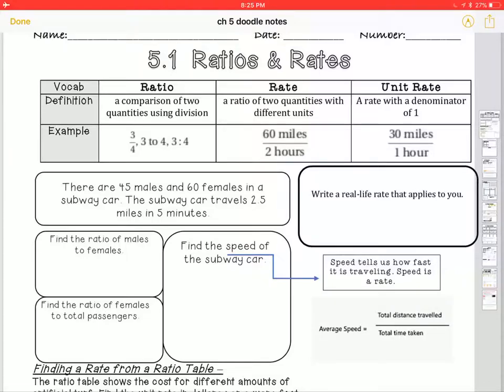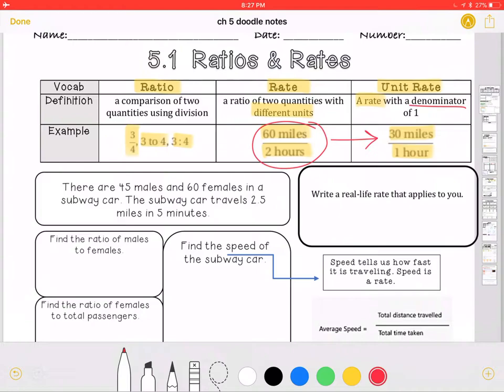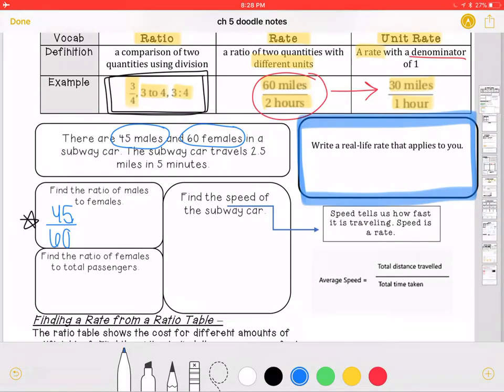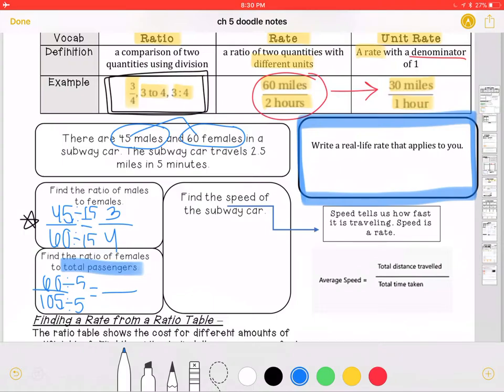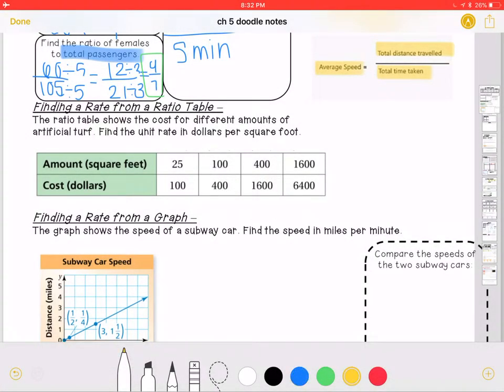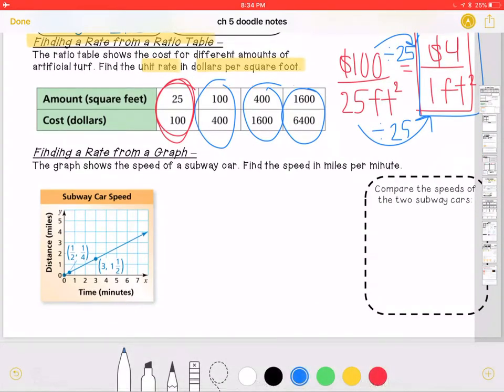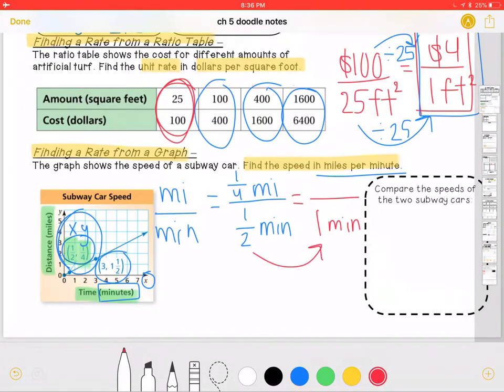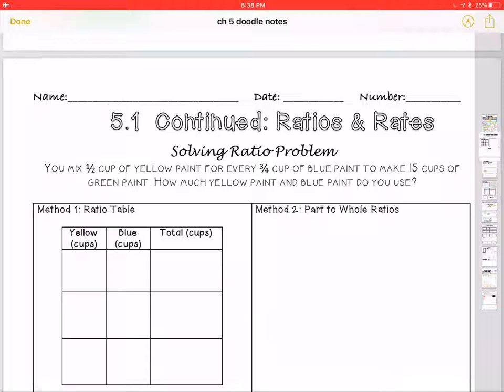5.1 Lesson Part 1